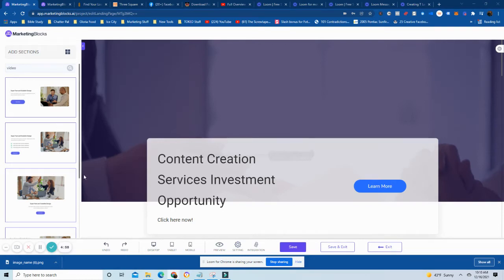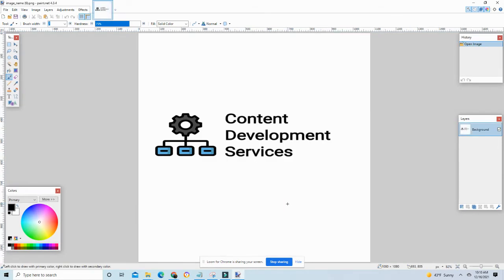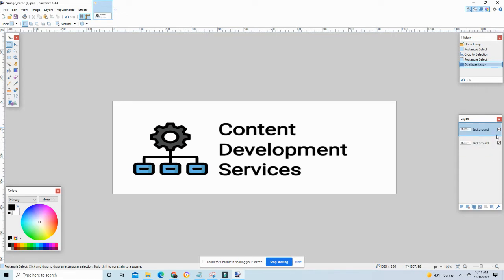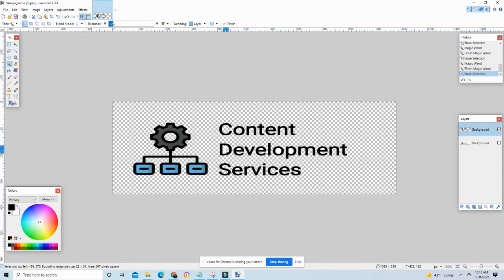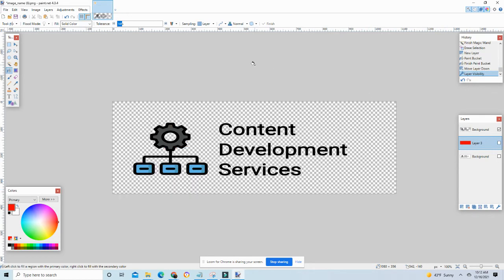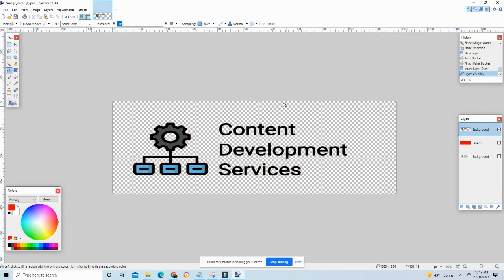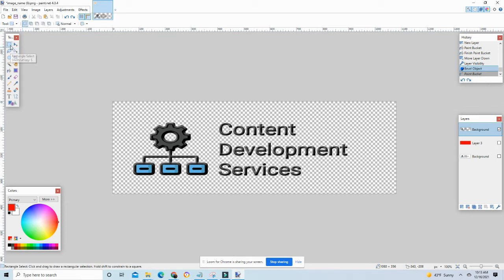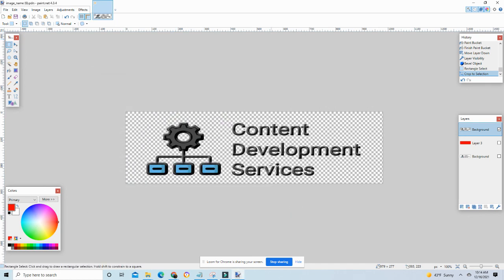Content Creation Services Modifying The Logo With A Free Windows Tool Part 1 or 2